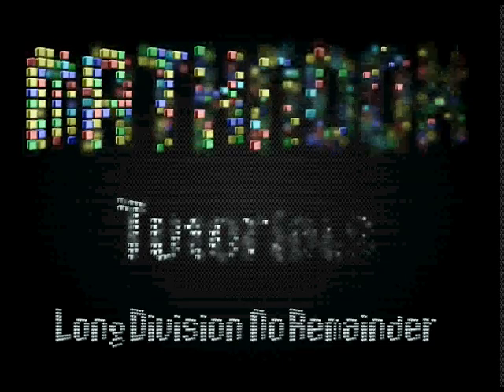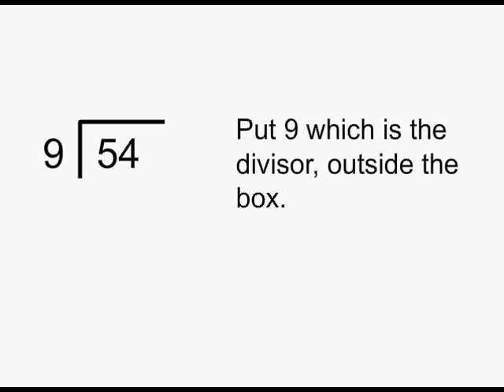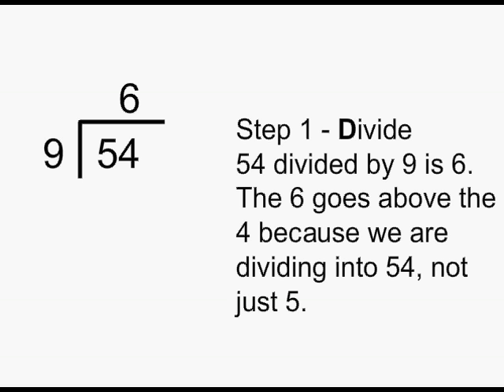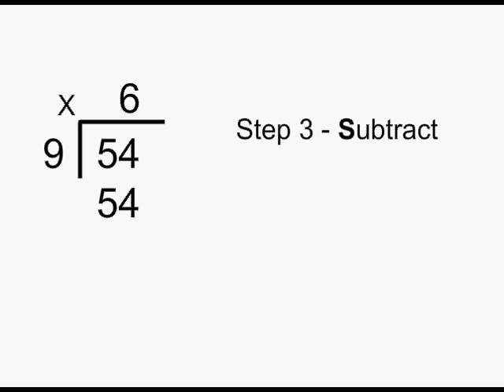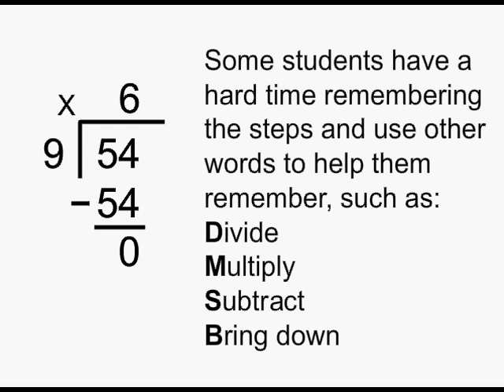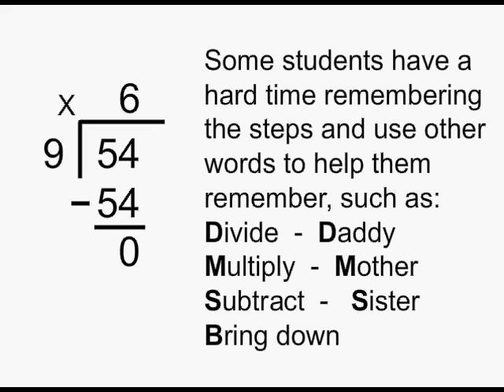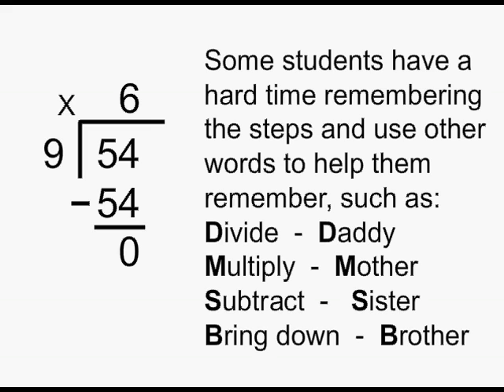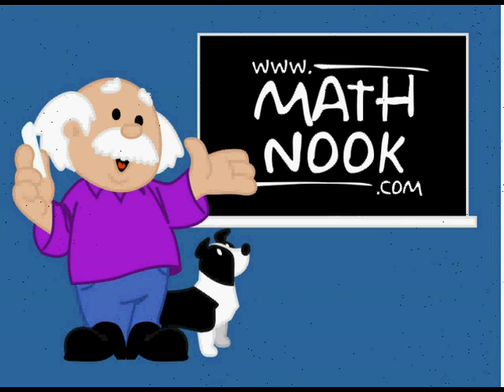MathNook Tutorial - Long Division (No Remainder)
A MathNook tutorial on long division basic with no remainder.